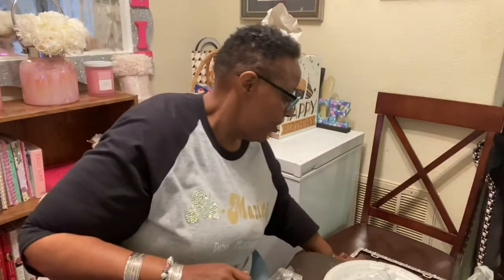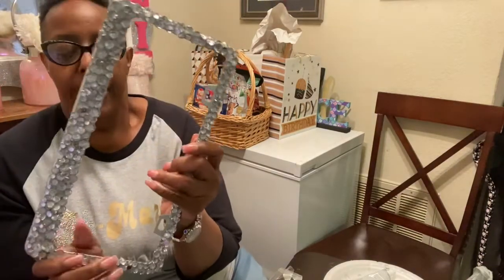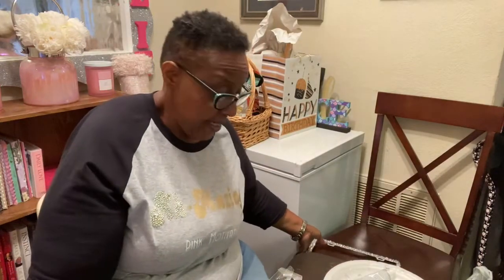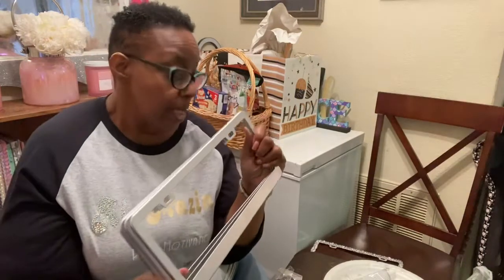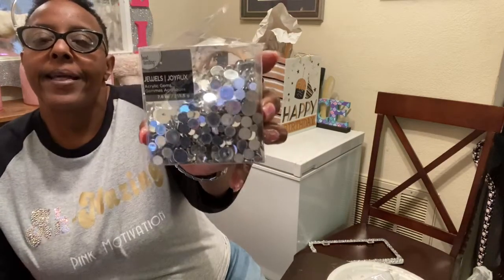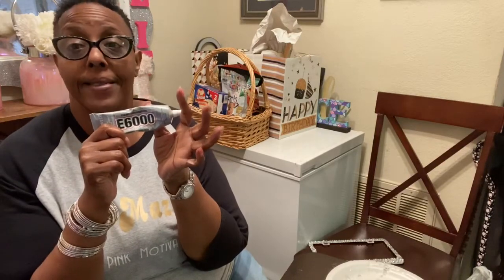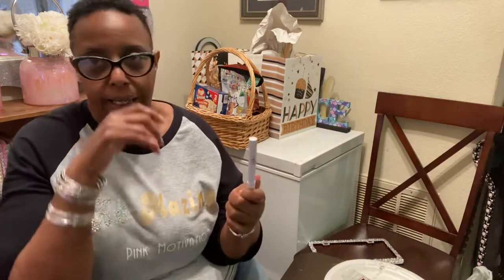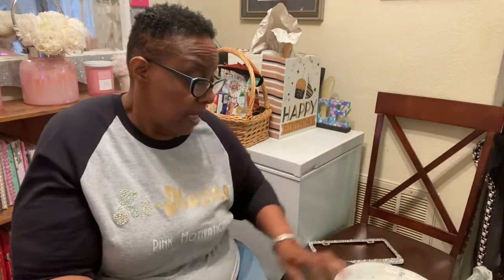Bling/Rhinestones license plate frames DIY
hello everyone, today we are doing BLING LICENSE PLATE FRAMES
The Thing You Will Need:
License Plate Frames
Flat back Rhinestones
E6000 Glue